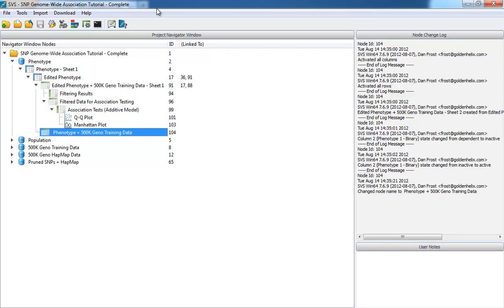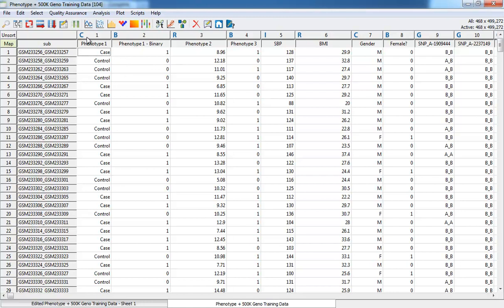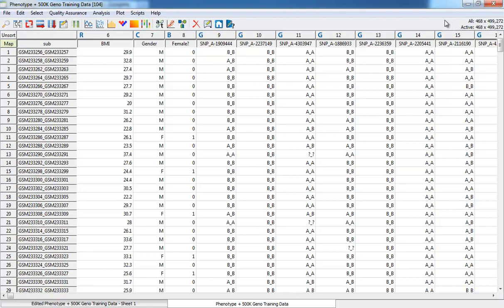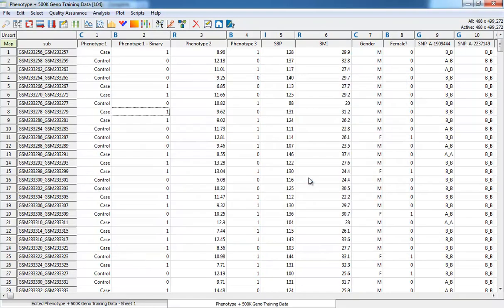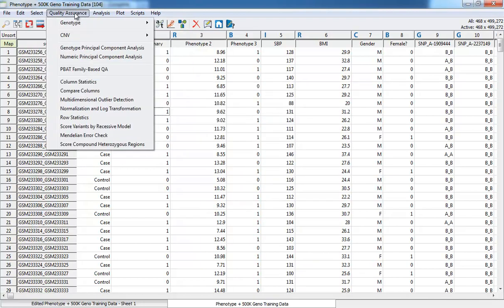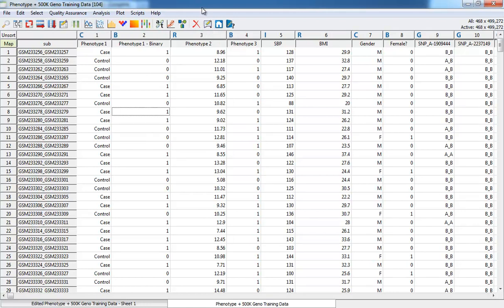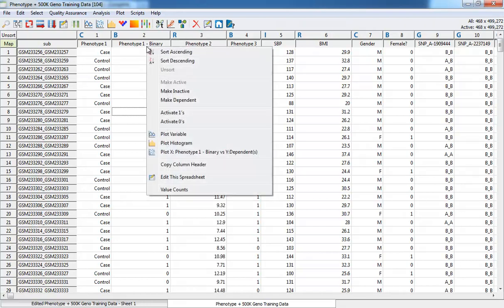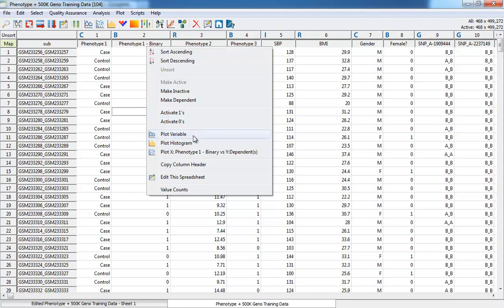Getting Started with SVS: 5 - Spreadsheets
This video introduces spreadsheets and how SVS works with data.